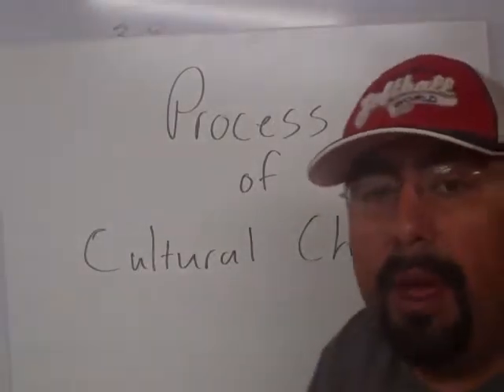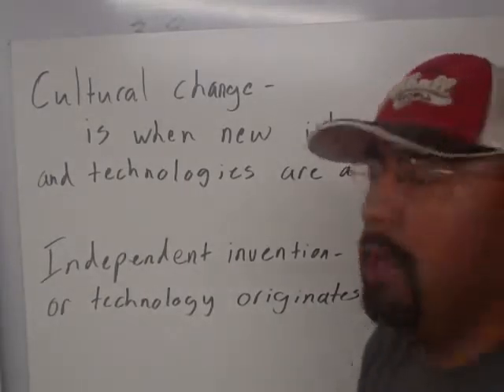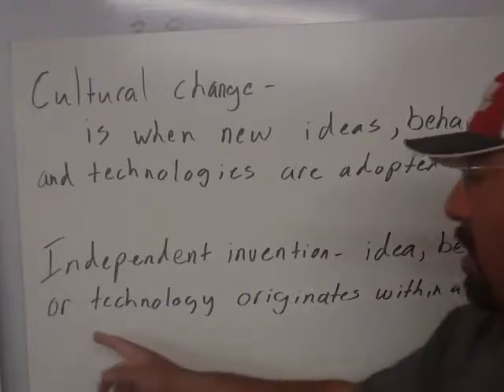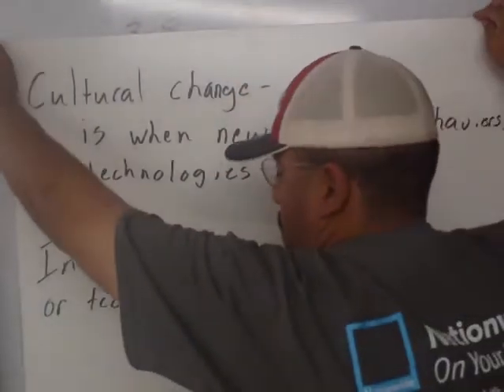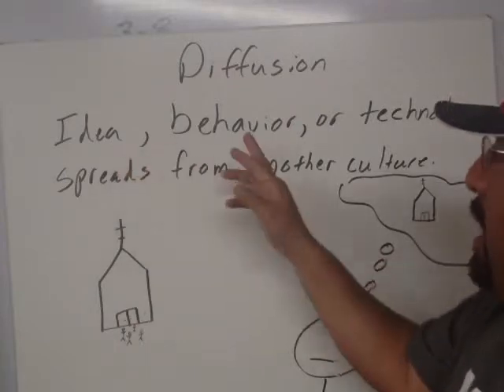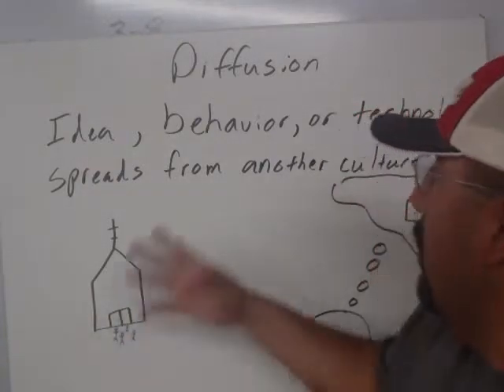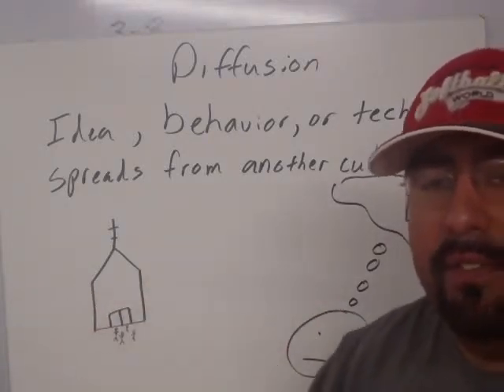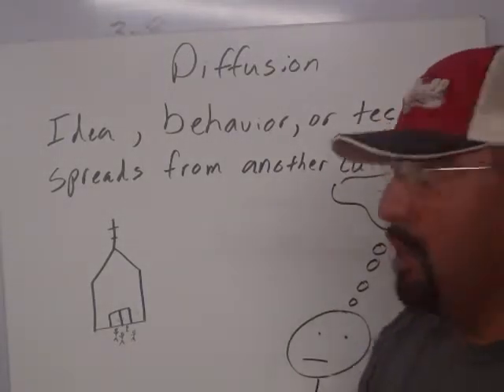process of cultural change